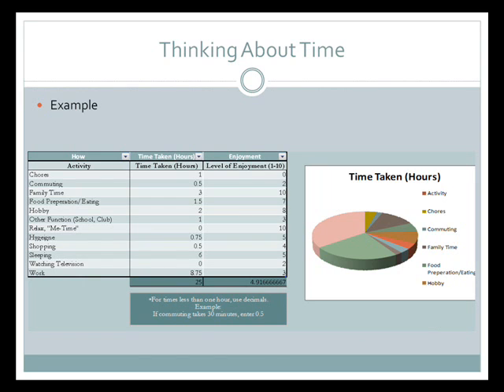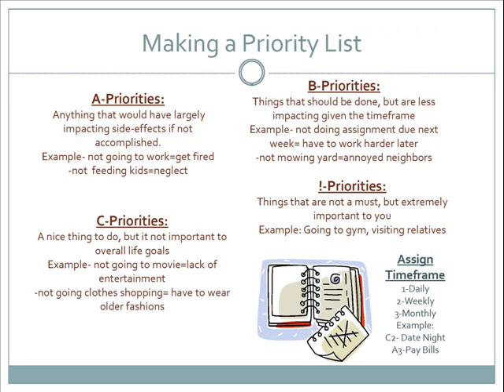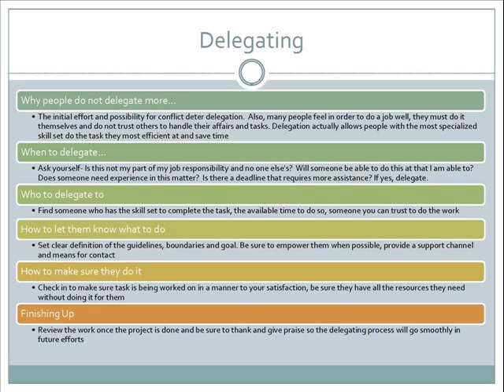HRD 385 Group Project Part 1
Group Training: Time Management

Group Members:
Chirstopher DeLisle
Amanda Fonyuy
Carolyn Holley